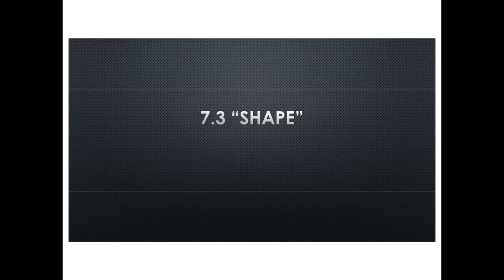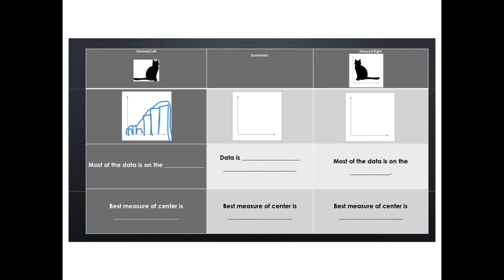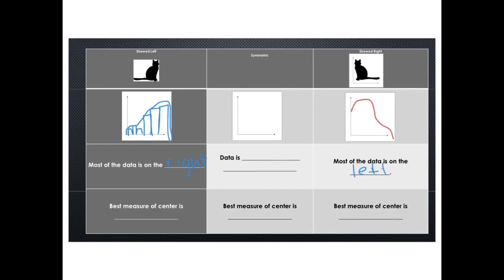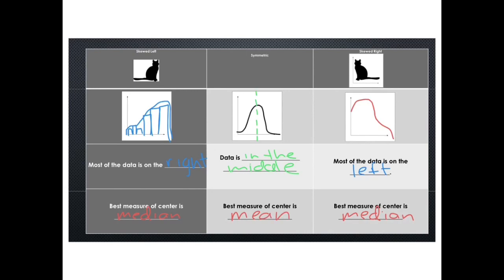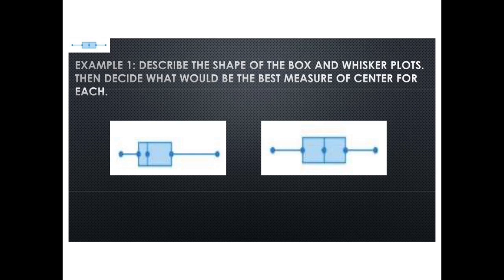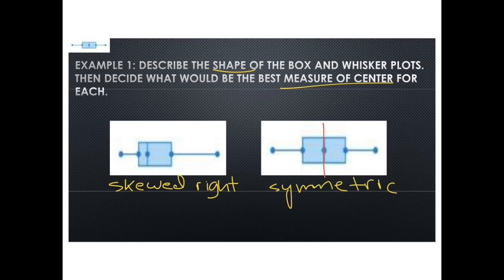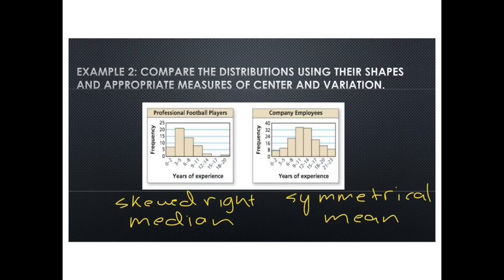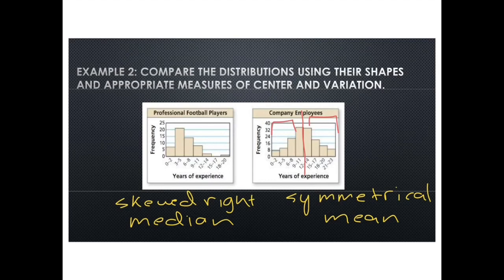Day 7 Shape